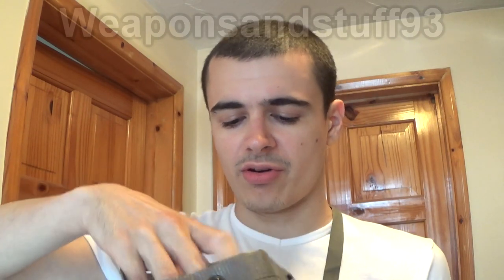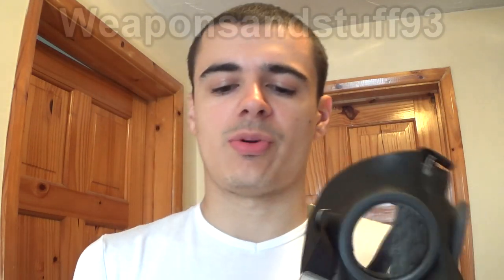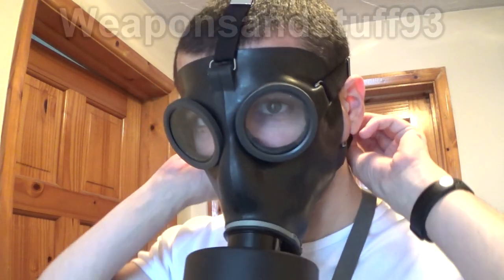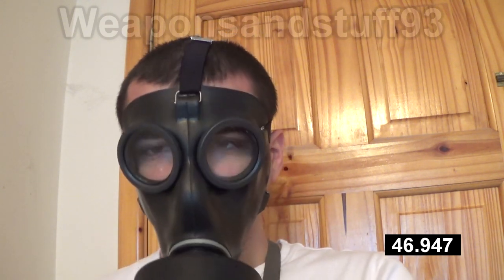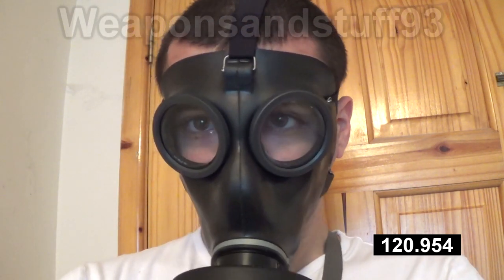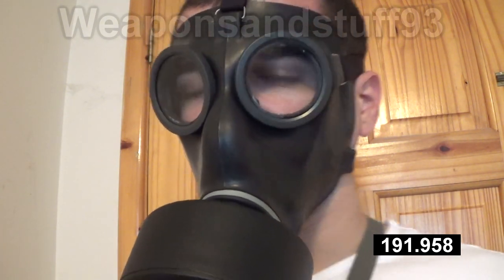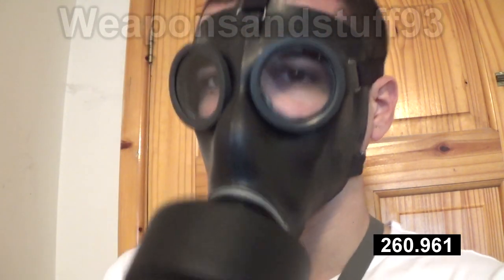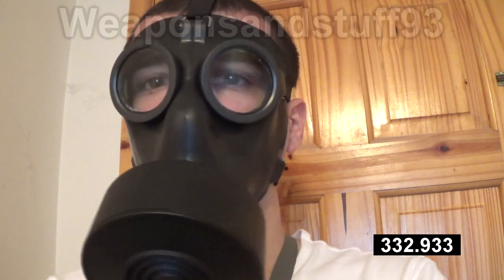Swiss SM-67 Gas Mask Review and Test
Review and test of the Swiss SM-67 Gas Mask, used by Switzerland in the cold war, eventually replaced by the SM-74 gas mask, many people confuse the two masks but they are clearly different.
The SM-67 while initially appearing primitive is actually very comfortable and effective. It makes a good facial seal without applying too much pressure to the skull, meaning it can be worn for long periods without discomfort.
In the United States, the SM-74 is often sold for around $20, a very good price, however, in the UK this mask cost £30, the SM-74 doesn't seem to turn up.
The mask came with a very basic carry bag, an anti-dim kit, and a Swiss 40mm filter.